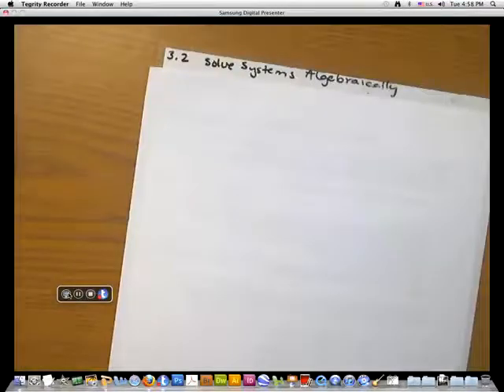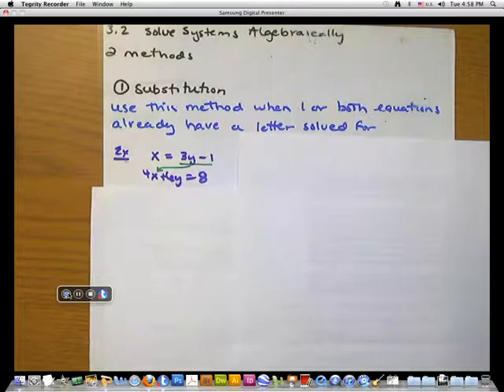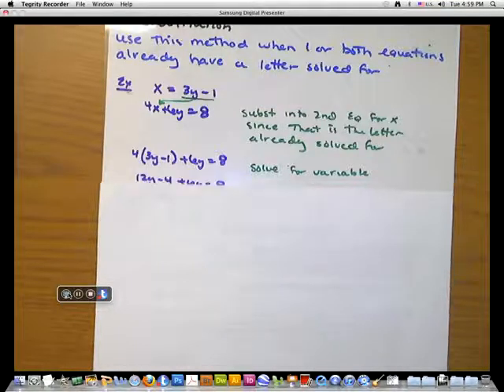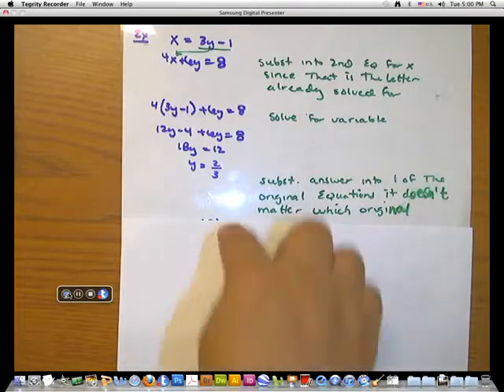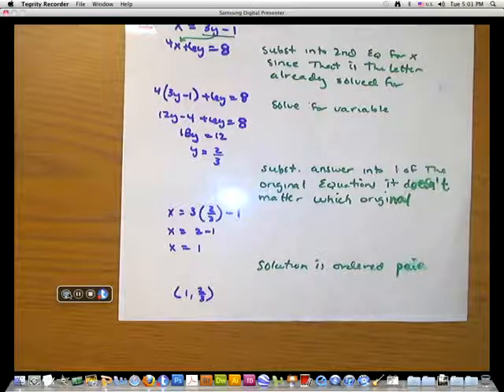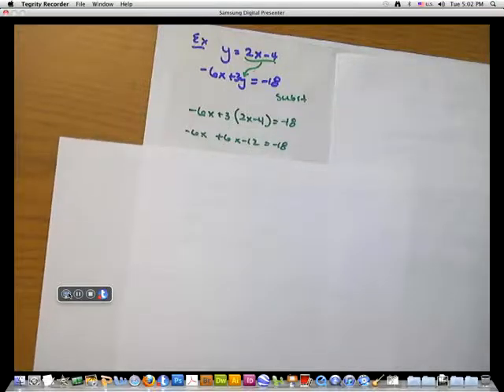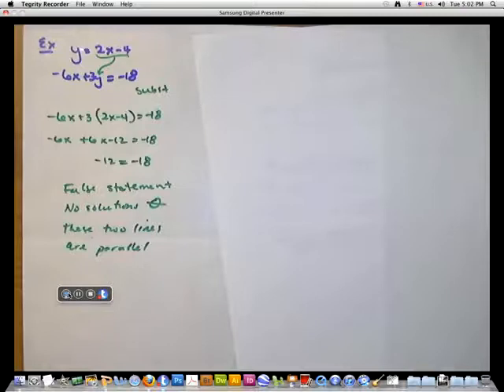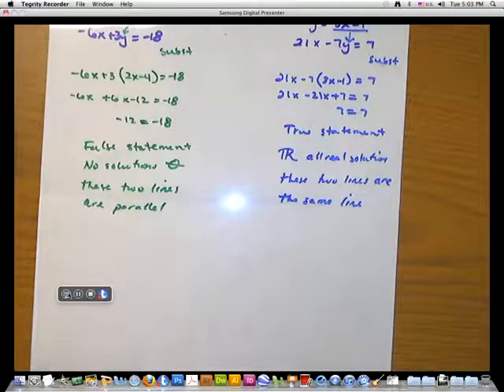3 2A solve w substitution